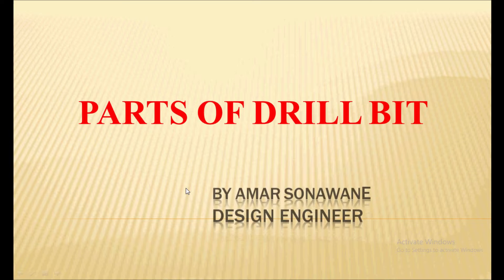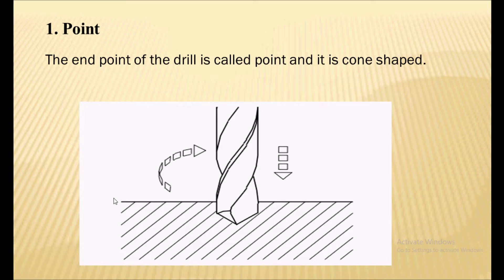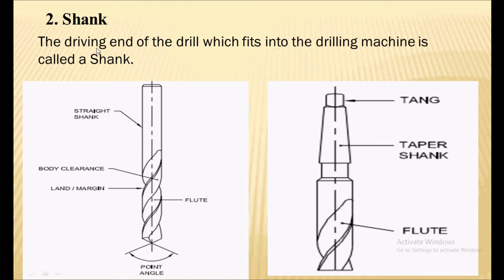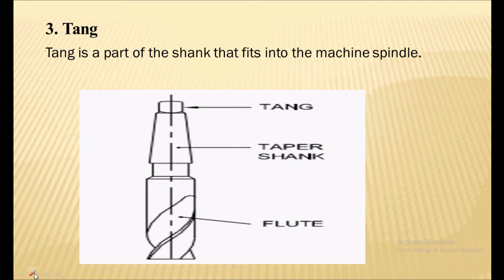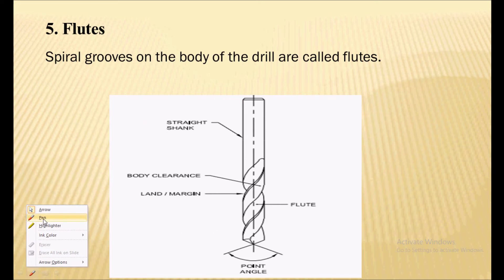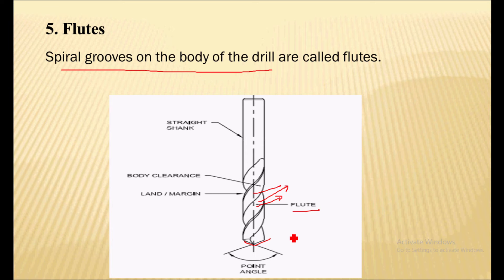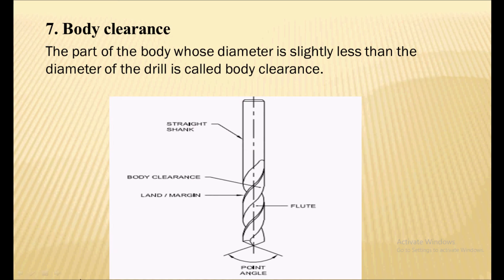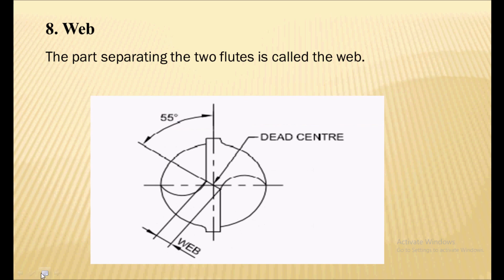Drilling Machine Parts of drill bit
Parts of drilling machine bit